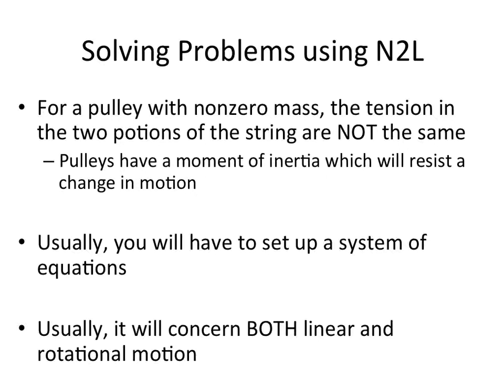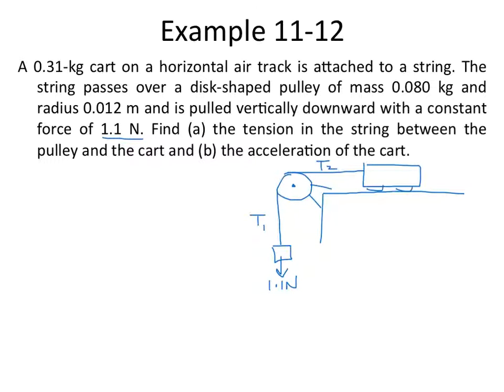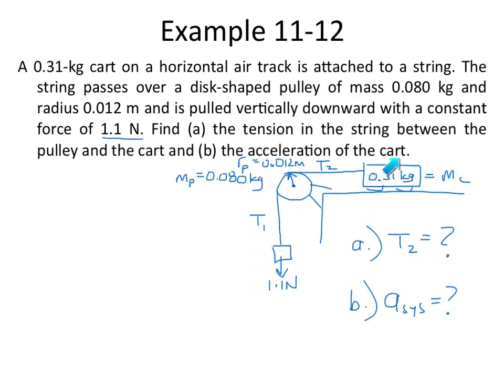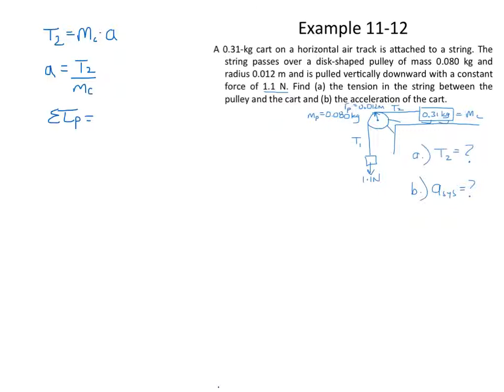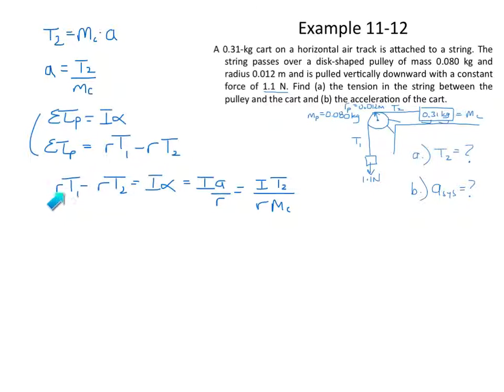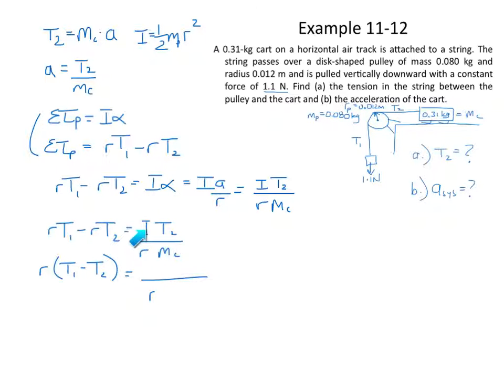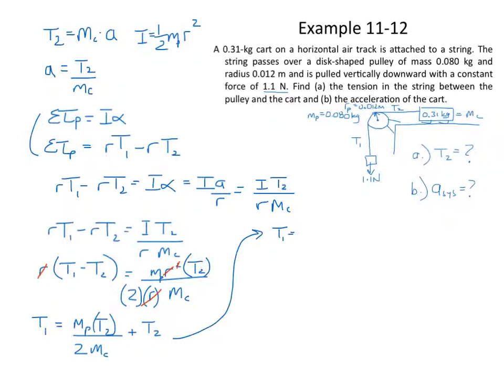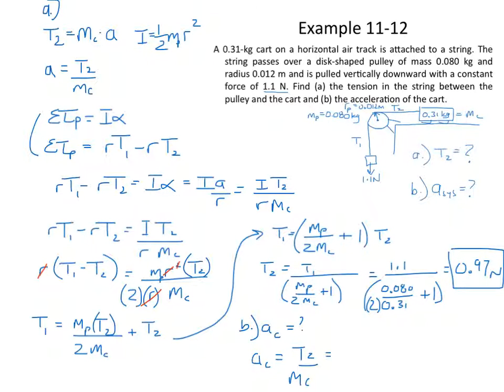HPhy1 - Ch 11 notes - N2L & Torque, Ex 11-12